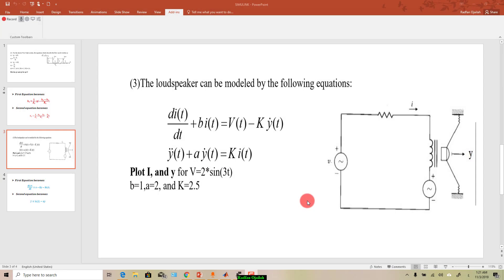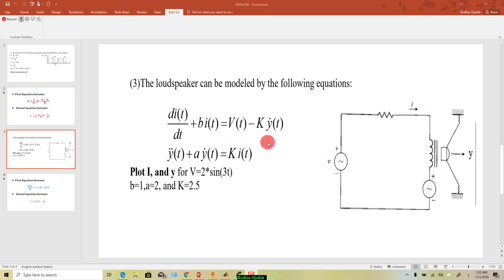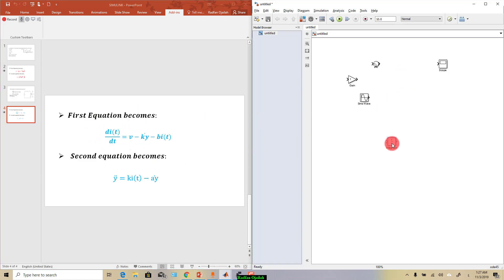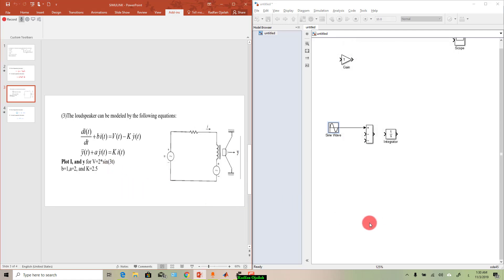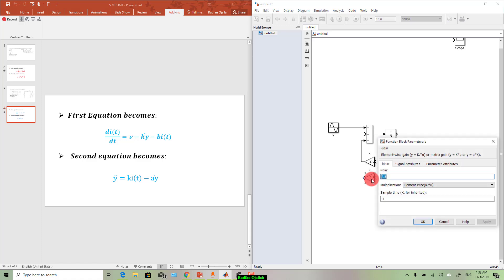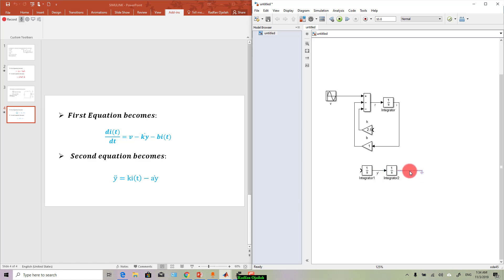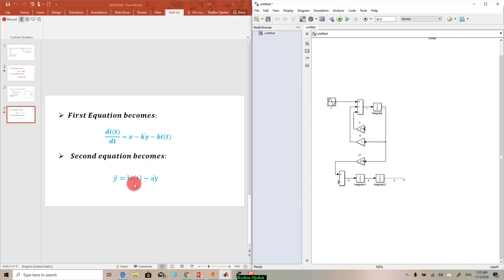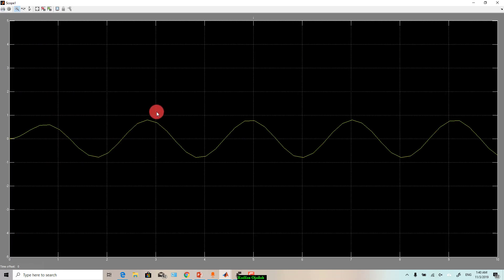Solving Differential Equations in Matlab Simulink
This exercise contains the loud speaker differential equations.This video in MATLAB and Simulink ODE solvers demonstrates how to set up and solve multiple differential equations. The equations can be linear or nonlinear.